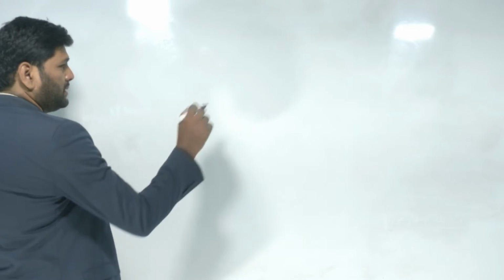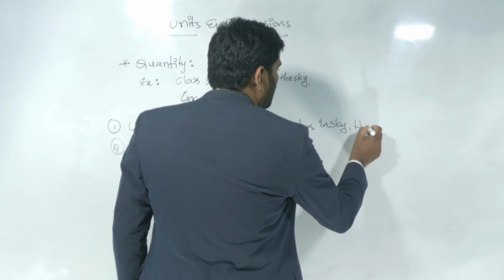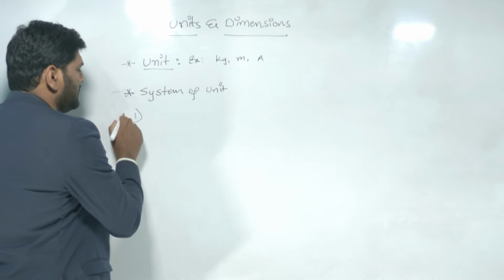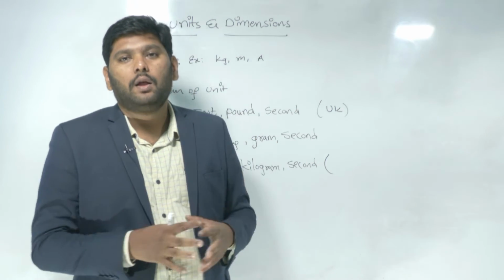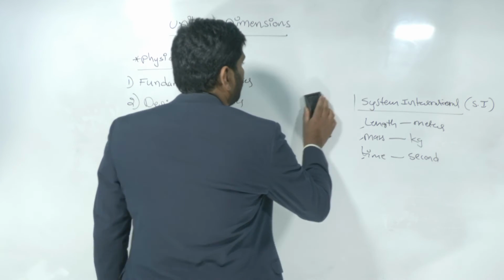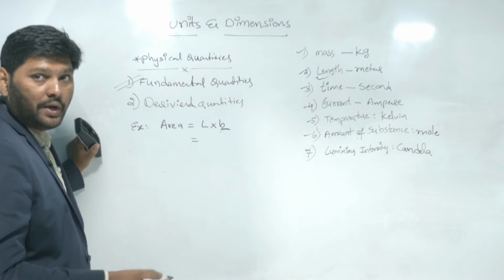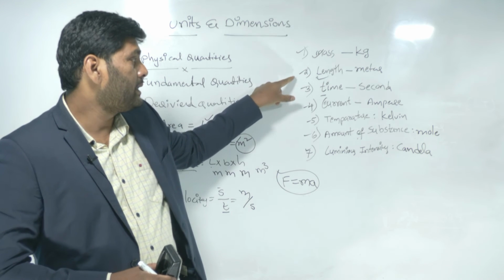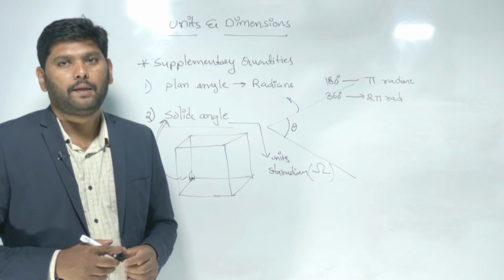IIT GRADE 7 PHYSICS